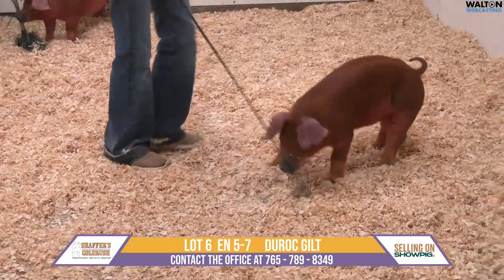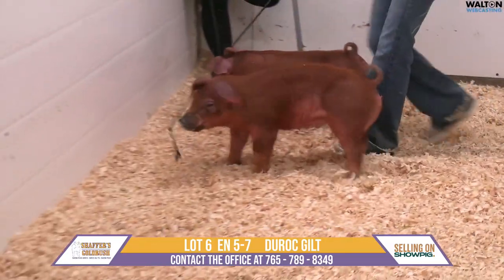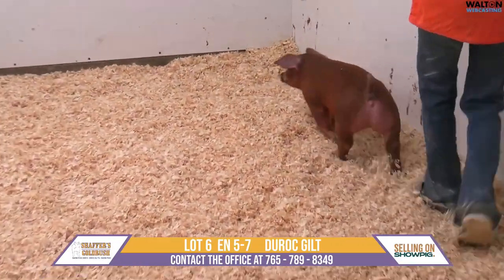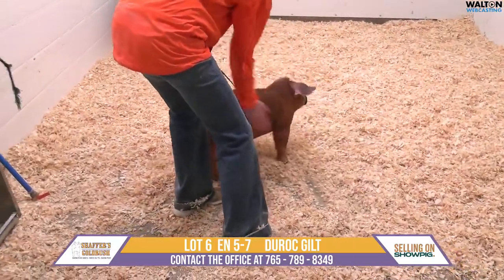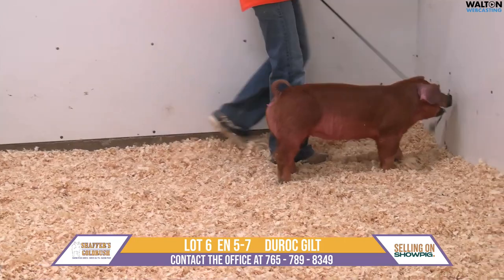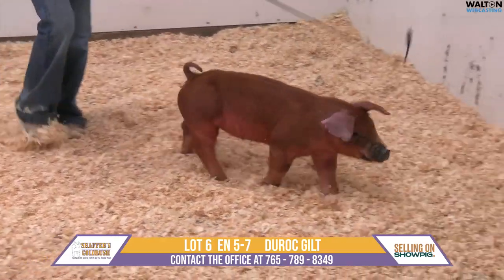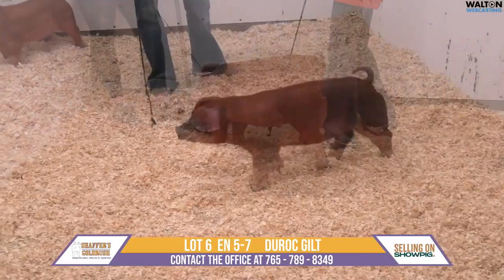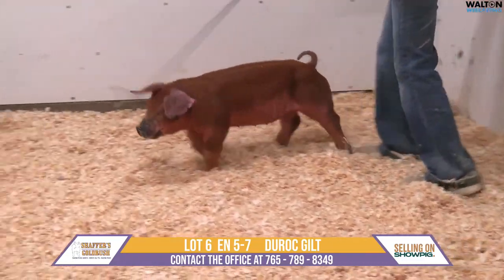Lot 6 Shaffers March 19 SAle